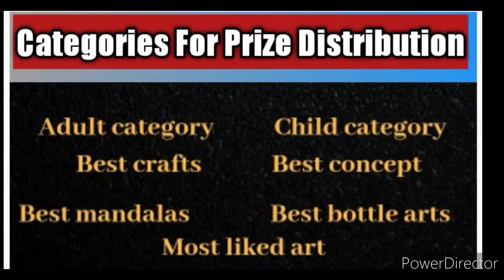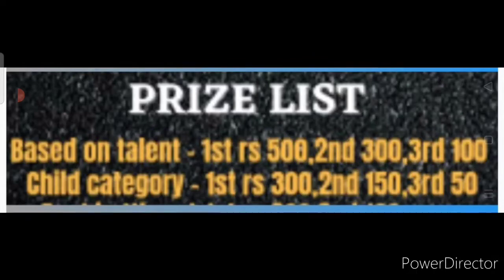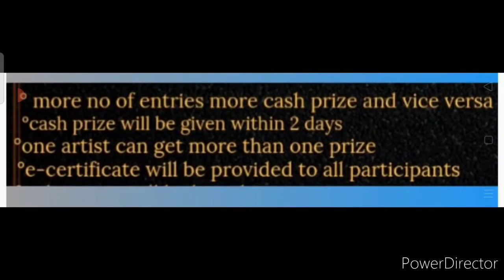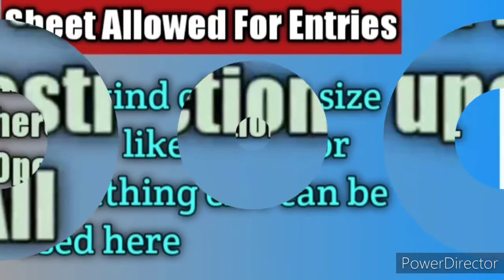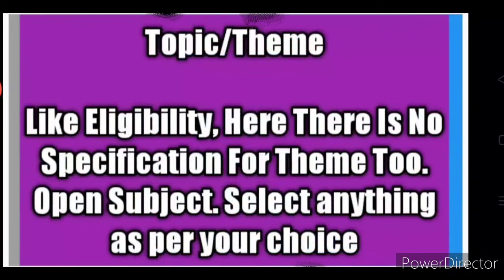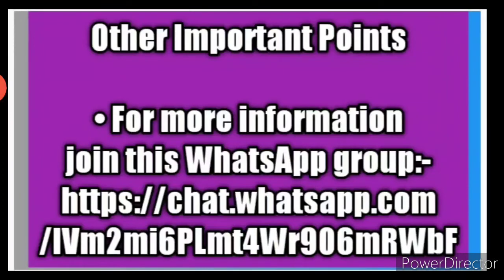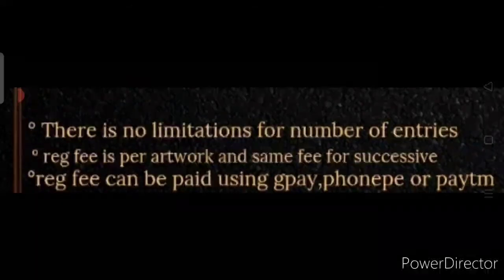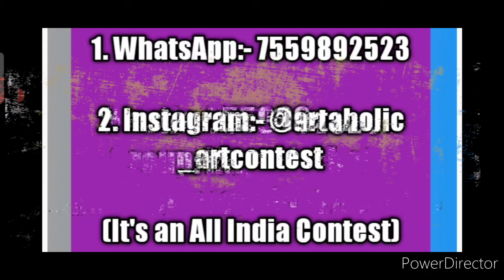Online Awesome Art Contest 2021/ Win Exciting Cash Prizes🔥💵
If you appreciate the information please like & share this video... If you like these type of videos, subscribe Kavita Is Here and click on bell icon and notifications all to get updates of new informative videos.. Please keep posting your opinion or suggestions in comment section too..

I am Kavita Mishra Jha, an assistant professor and a resident of Kanpur, Uttar Pradesh.. Being your host and friend, I created this YouTube channel on 19 June 2020 when I uploaded my debut video.. Here you will find a lot of videos informing you about educational information, government programs, online competitions, online events & certificate ways, so please stay connected.. I promise that I will keep you giving good content and never upset you.. Much love and regards..🙏🌹❤️

Microphone through which I record audio
Tripod for Mobile which I use sometimes

Editing applications which I use are mentioned below with their link, so that if you want to download them, you can: